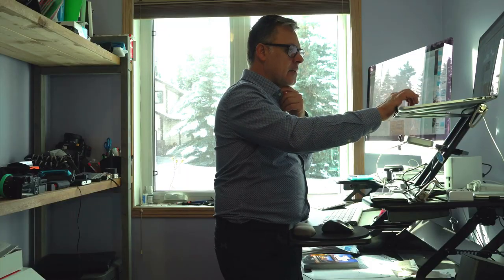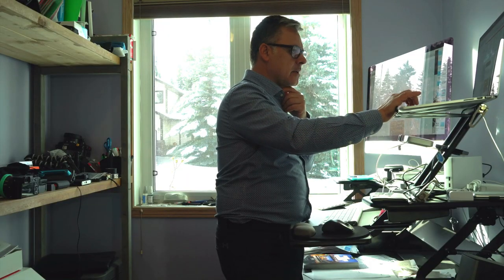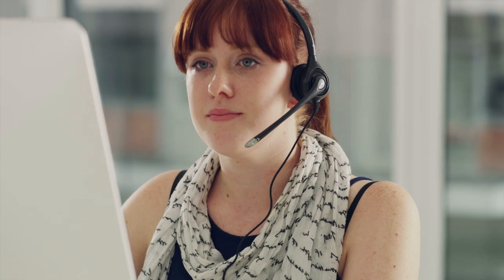Computer User and Network Support Specialists Career Video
This career video represents the follow job occupations:

JOB TITLE: Computer User Support Specialists

OCCUPATION DESCRIPTION: Provide technical assistance to computer users. Answer questions or resolve computer problems for clients in person, via telephone, or electronically. May provide assistance concerning the use of computer hardware and software, including printing, installation, word processing, electronic mail, and operating systems.

RELATED JOB TITLES: Computer Specialist, Computer Support Specialist, Computer Technician, Desktop Support Technician, Help Desk Analyst, Help Desk Technician, Information Technology Specialist (IT Specialist), Network Technician, Support Specialist, Technical Support Specialist

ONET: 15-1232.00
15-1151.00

JOB TITLE:  Computer Network Support Specialists

OCCUPATION DESCRIPTION: Analyze, test, troubleshoot, and evaluate existing network systems, such as local area networks (LAN), wide area networks (WAN), cloud networks, servers, and other data communications networks. Perform network maintenance to ensure networks operate correctly with minimal interruption.

RELATED JOB TITLES: Computer Network Specialist, IT Consultant (Information Technology Consultant), Network Engineer, Network Specialist, Network Support Specialist, Network Technical Analyst, Network Technician, Personal Computer Network Analyst, Senior IT Assistant (Senior Information Technology Assistant), Systems Specialist

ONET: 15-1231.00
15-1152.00